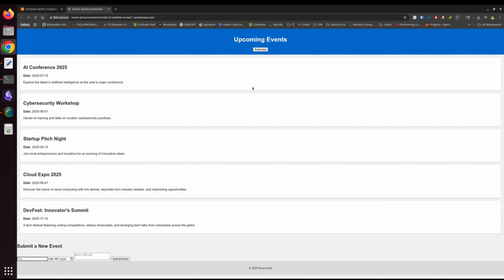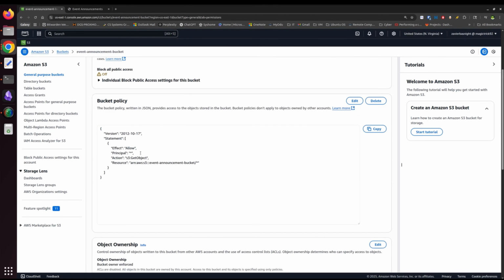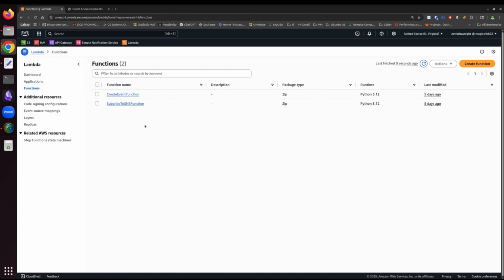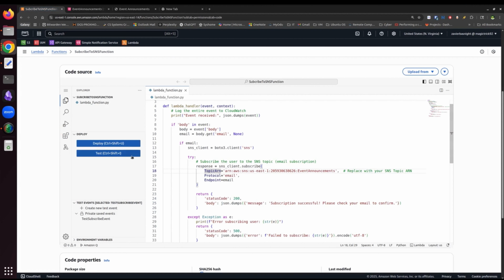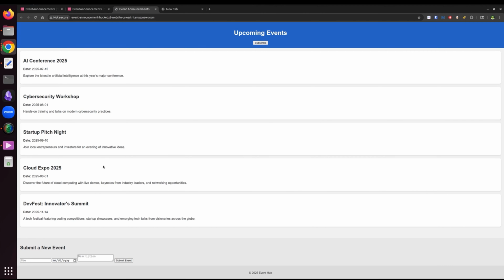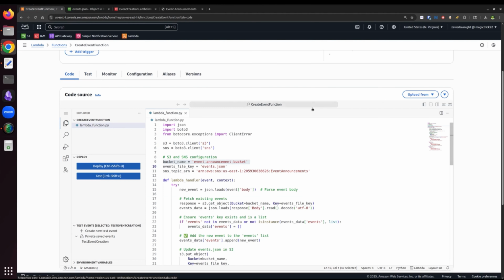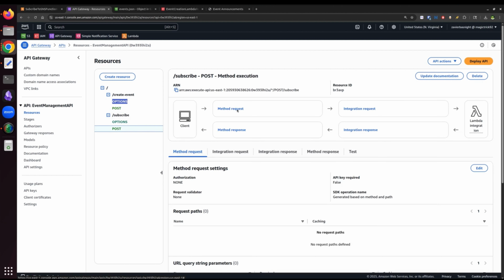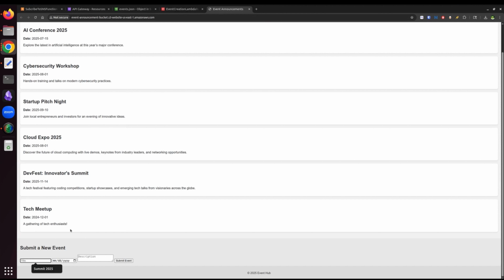Real-Time Event Announcement System Using AWS SNS, Lambda, API Gateway, and S3 (Homelab)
🚀 Real-Time Event Announcement System using AWS | Cloud Engineering Project

In this video, I demonstrate a cloud-based project I built using AWS services—a real-time event announcement system** powered by SNS, Lambda, API Gateway, and S3.

This project is designed to simulate how organizations can broadcast real-time updates, like event notifications, through a serverless infrastructure. It showcases both frontend and backend integration using secure and scalable AWS services.

🔧What I Cover:

* Hosting a static frontend using Amazon S3
* Creating an API endpoint using API Gateway
* Connecting the API to Lambda to trigger event processing
* Broadcasting messages using Amazon SNS
* Implementing basic security measures like encryption and access control

🛡️Security Enhancements Added:

* S3 encryption (SSE-S3)
* IAM-based bucket policies
* CloudWatch logging setup for visibility

💡Why It Matters:
This project isn’t just a tutorial walkthrough—I’ve enhanced it with real-world considerations such as security, scalability, and cost-efficiency. It demonstrates my hands-on ability to design and deploy cloud-native solutions, which is key to any Cloud Engineer role.

📁 Technologies Used:
AWS (S3, Lambda, SNS, API Gateway), JSON, HTML, CSS

If you’re an employer, recruiter, or engineer, feel free to connect and provide feedback.